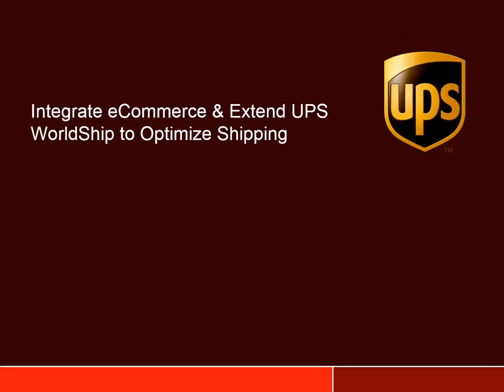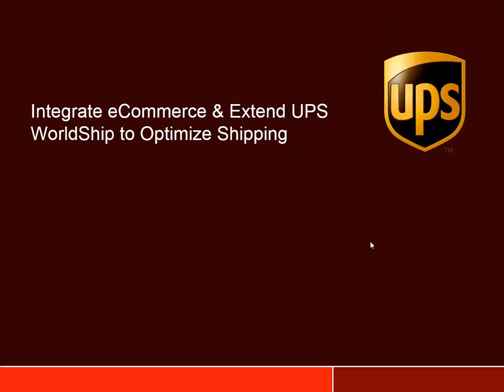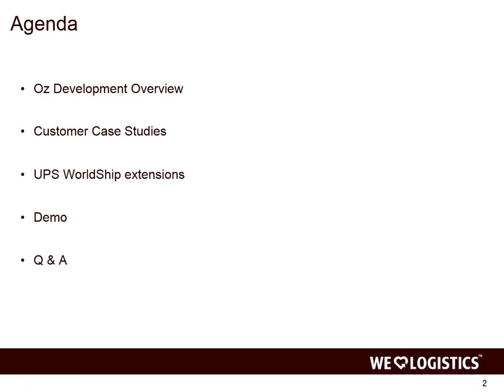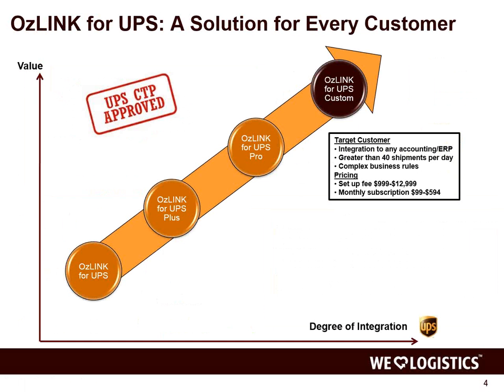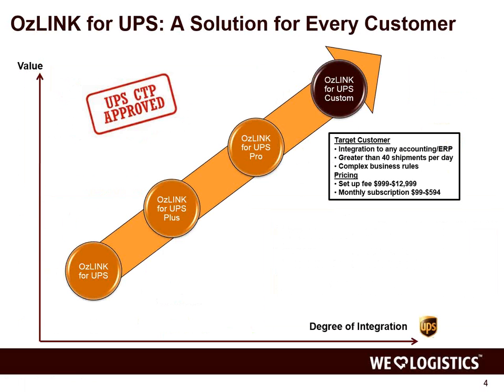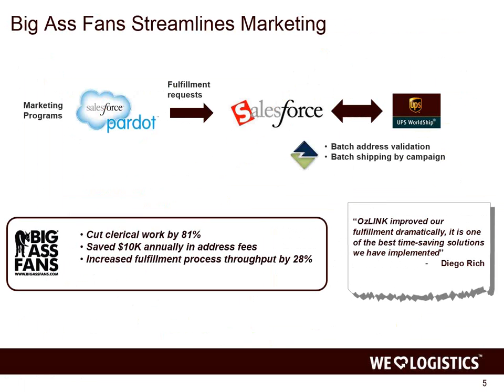Integrate eCommerce & Extend UPS WorldShip to Optimize Shipping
Improve your eCommerce and order flow by integrating your systems and automating pick, pack, & ship processes with OzLINK.